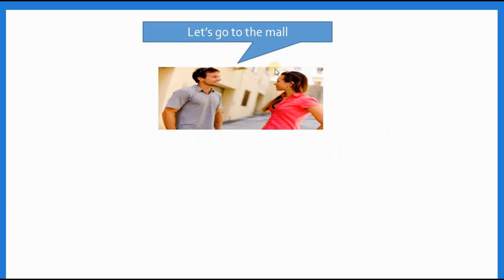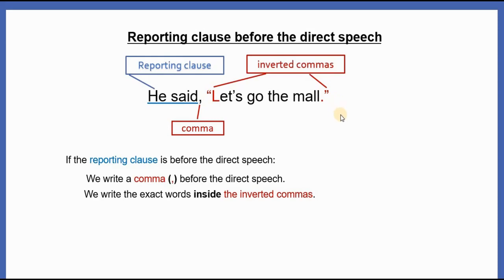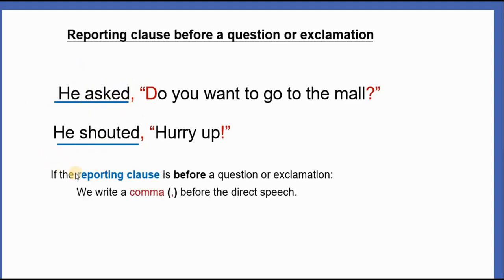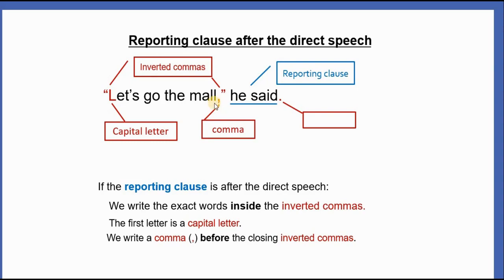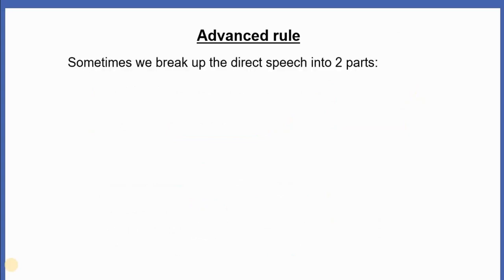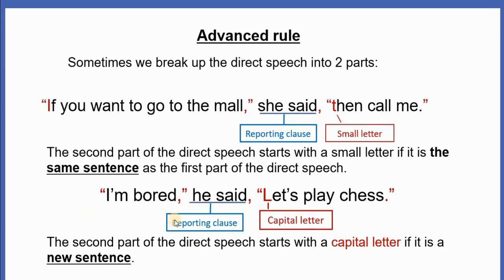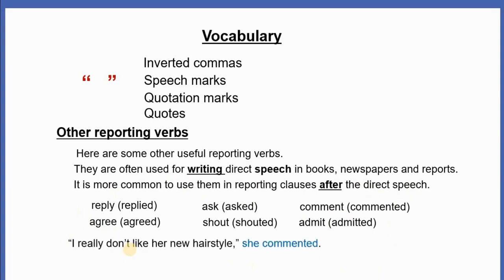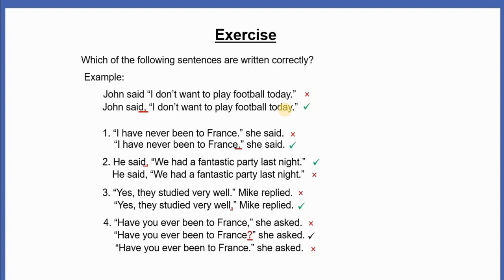DIRECT SPEECH - English writing lesson and exercises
Today, we will be conducting a grammar lesson. The focus of this writing lesson is on the subject of Direct Speech.

Direct Speech is a fascinating aspect of English grammar that allows us to convey the exact words spoken by someone.

It’s a powerful tool that can make our writing more engaging and realistic.

By the end of this lesson, you should have a solid understanding of Direct Speech and be able to use it effectively in your own writing.